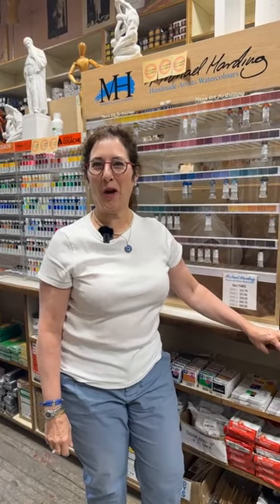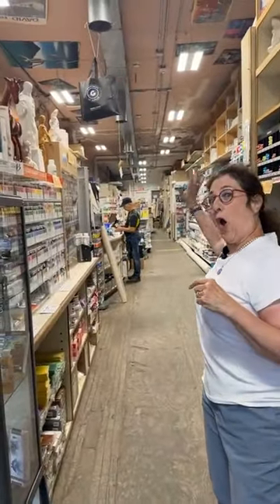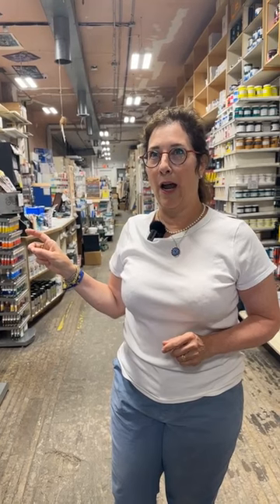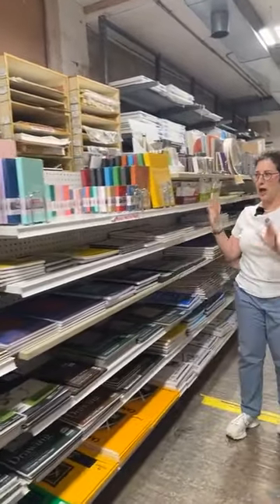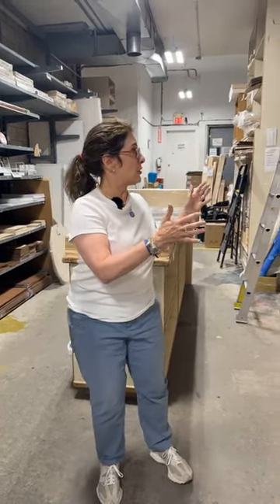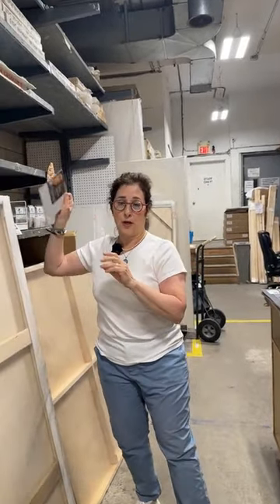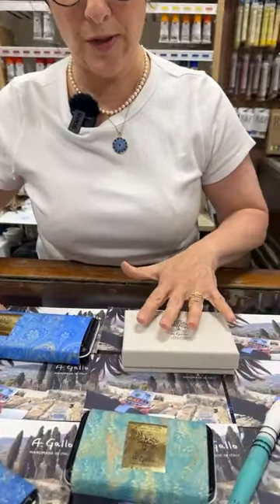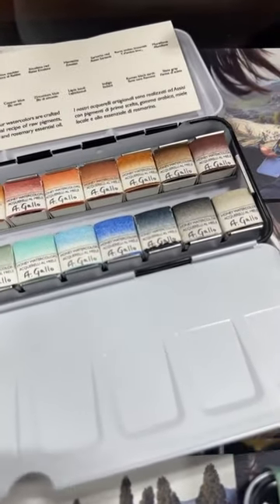Art Talk Tuesday | June 20 2023 | A. Gallo Watercolour Launch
Jackie G does a store tour and announces a new product launch!
Watch til the end to see what’s new!